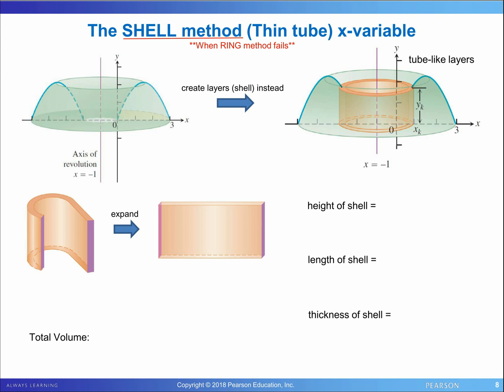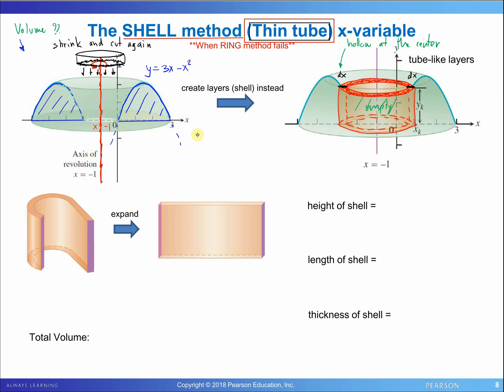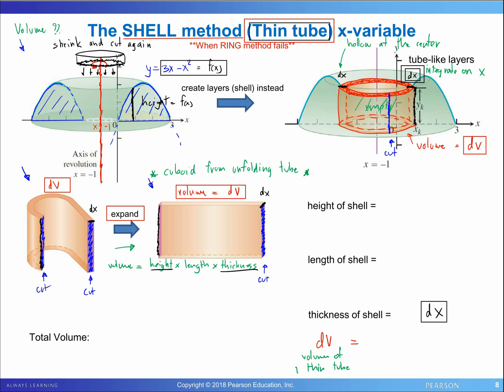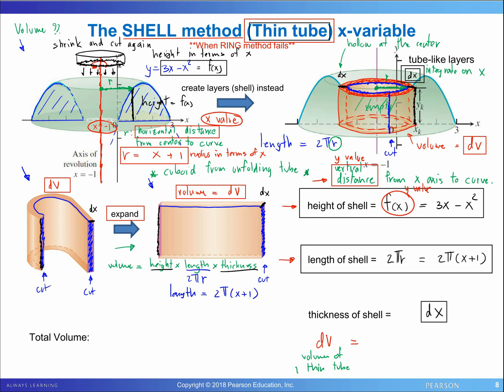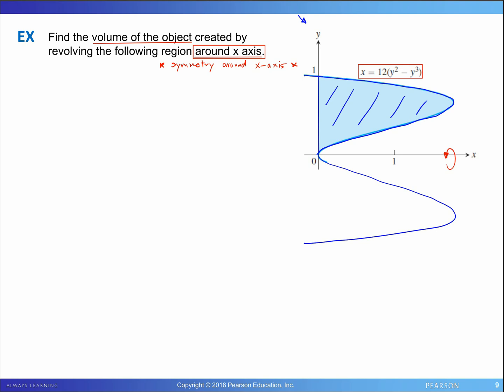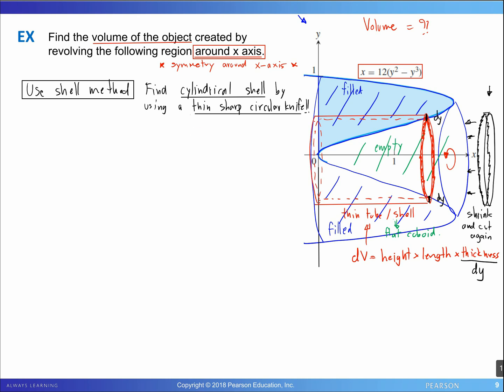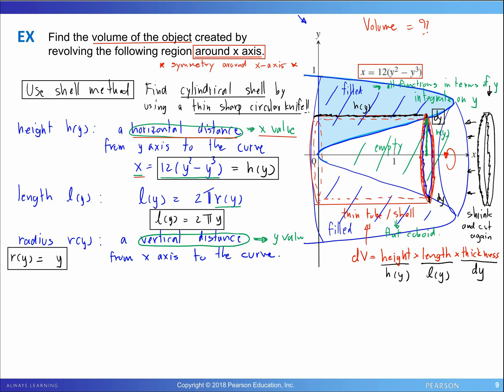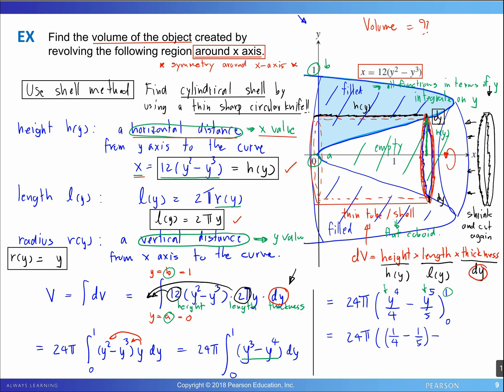CAL 1 (2021) - Nov. 17 - Shell Method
Finding the volume of a 3D object by definite integrals and cross-section areas. The explanation and some examples of the Shell method (tube cross-section).